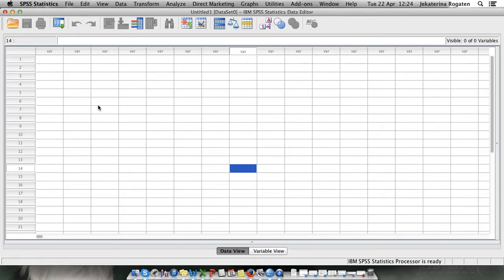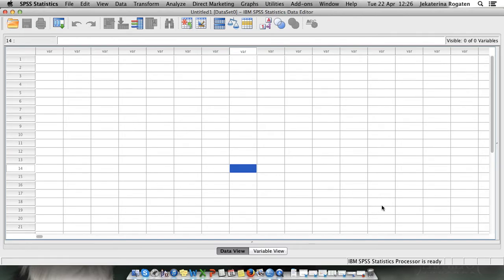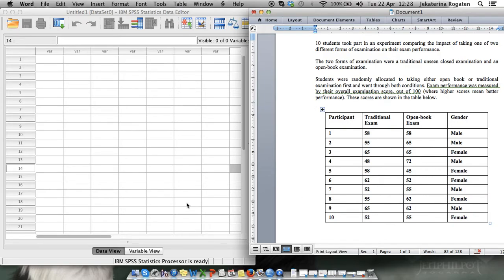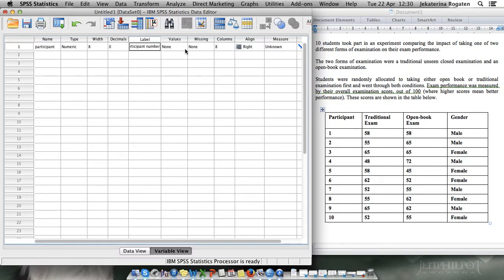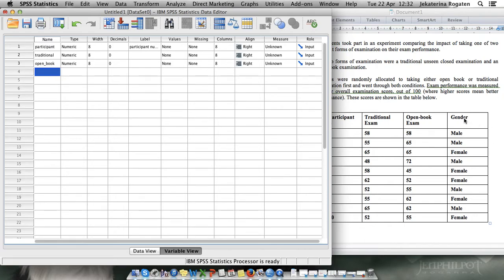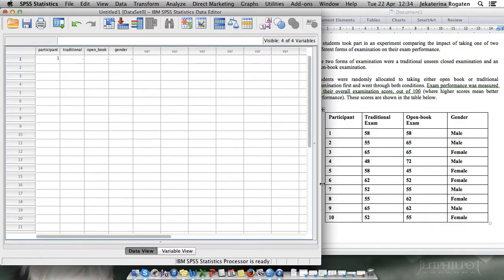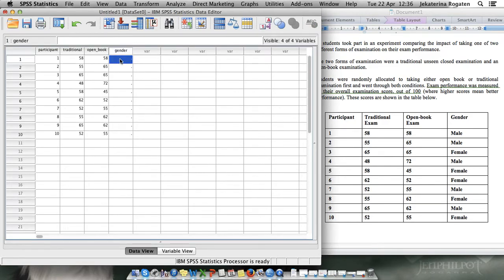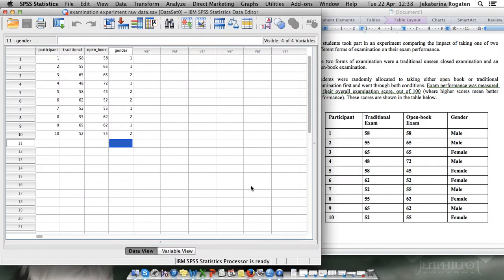Variable and Data Entery in SPSS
A brief guidance on how to enter between and within participants data into SPSS.